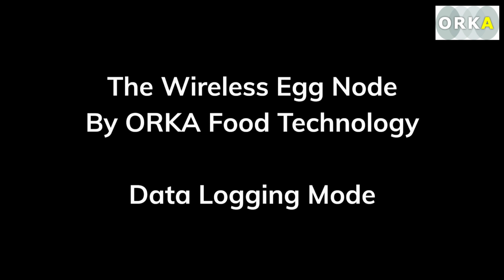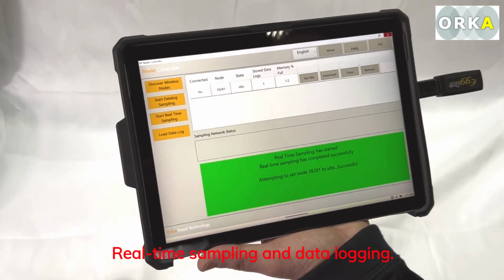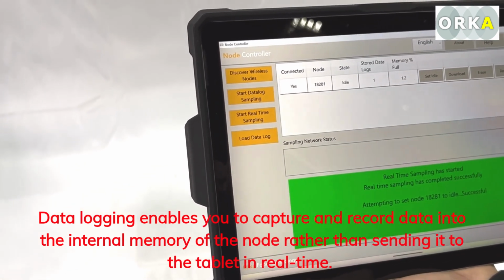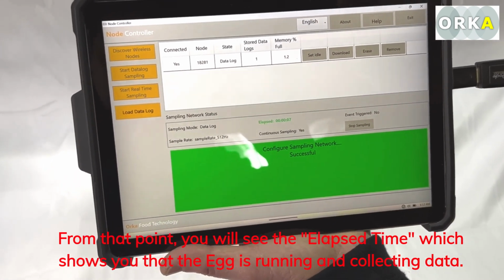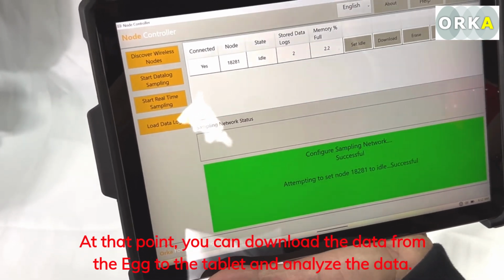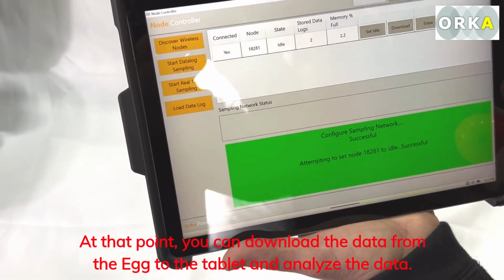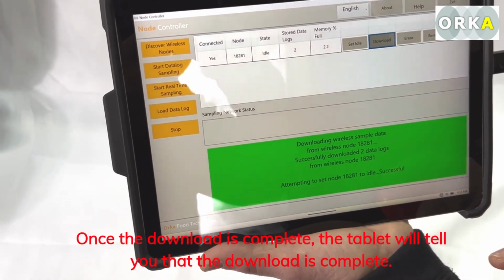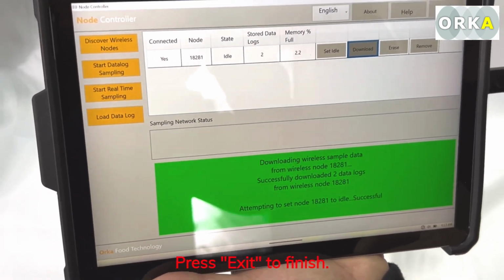The Wireless Egg Node Tutorial, Data logging mode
The Wireless Egg Node by ORKA Food Technology

The ORKA Wireless Egg Node™ identifies exact locations where egg damage takes place along the chain of production, packing and distribution!

The ORKA Wireless Egg Node™ provides a real-time measure of shock, vibration, rotation, tilting and temperature to which eggs are subjected, helping to monitor egg conveying, grading and packing installations and transportation extending from laying location to point of sale.

The ORKA Wireless Egg Node™ identifies exact locations where eggs are damaged. This allows appropriate corrective action to reduce breakage and losses, thus to improve operational efficiency and enhance the profit for egg-production farms and hatching companies.

Manufacturers of grading and packing machines use the ORKA Wireless Egg Node™ to ensure that conveyor systems run smoothly and are well-adjusted.

ORKA Wireless Egg Node™ Attributes:
- Mimics the shape, size and weight of an egg for reproducibility of data
- Measures external forces on eggs including vibration, rotation, tilt, inclination, shock and acceleration along the chain extending from collection through packing, transport and in-store handling.
- Incorporates a high-speed tri-axial ± 40 G accelerometer with an internal temperature sensor.
- Internal Temperature sensor, especially for hatching eggs.
- Water resistant and can pass through standard washing installations
- Scalable, data transmitted up to 1 km (0.6 mile)
- Network supports up to 128 ORKA Wireless Eggs simultaneously!
- Supports continuous and event-triggered sampling and data-logging with transfer of data to an internal memory
- 16 MB on-board data storage (8,000,000 data points)
- Up to 6 months continuous use without charging (in 1 sample / second rate)

Main Features:
- Simultaneously transmit real-time data and log to memory.
- User-programmable sample rates up to 512 Hz
- High speed sampling, node-to-node synchronization up to +/- 32 microseconds
- Preservation of data integrity under most operating conditions
- Remotely configure Egg Nodes, acquire and view sensor data with ORKA Node Controller® software
- Stand-alone radio communication (2.4 GHz), enabling extended communication range exceeding Bluetooth™ devices
- Simple, user-friendly ORKA Node Controller® Graphing Software incorporating:
o Recording each of the three axes of acceleration separately
o Documenting total impact force
o Zoom in/zoom out for detailed review of external forces.
o Remarks and points of concern depicted on the real time chart
o Snapshot from the tablet’s rear camera of what is happening at the moment
- Provides reports, real time charts and data recording.
- Windows tablet with Node Controller® software preinstalled
- 1 year full warranty

The Wireless Egg Node suitcase comes with the following items:
• Wireless Egg Node
• Charger for the tablet (with voltage adapters)
• Wireless Gateway USB dongle